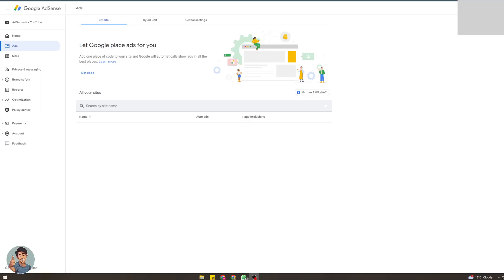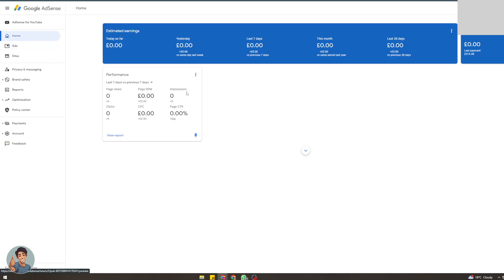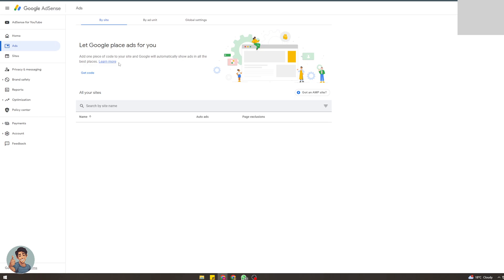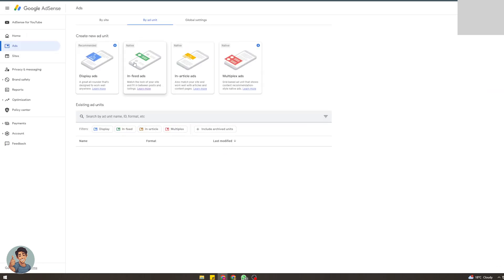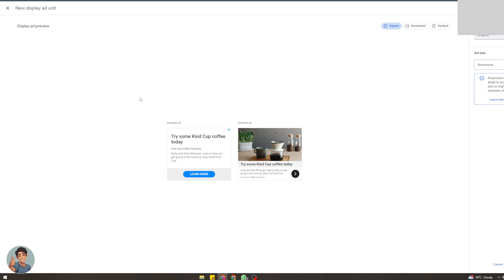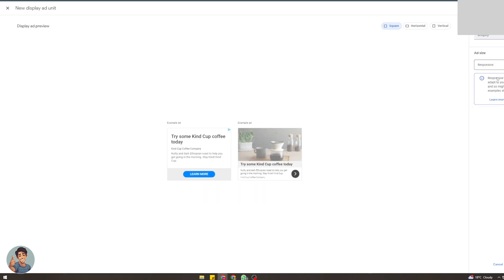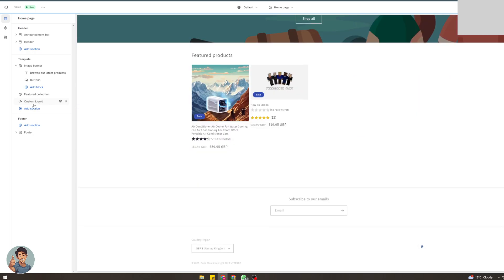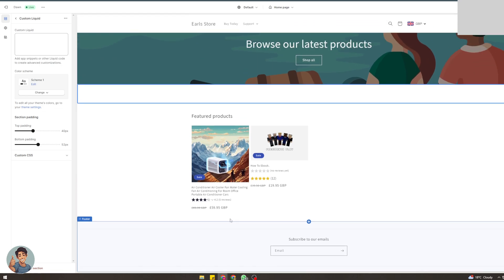How To Add Google Adsense To Shopify (Quick & Easy)